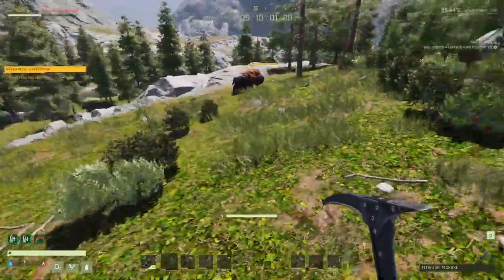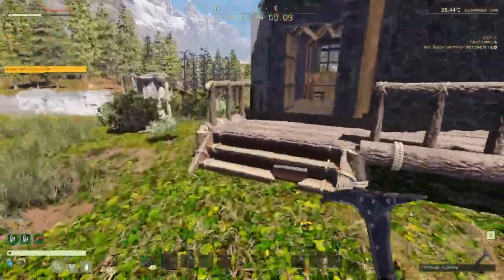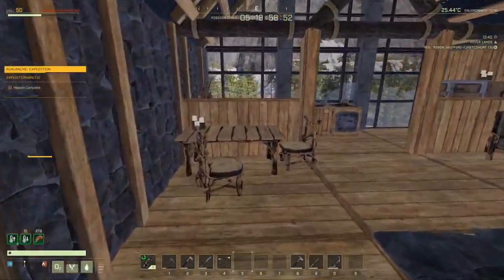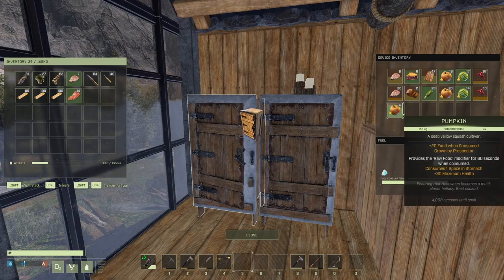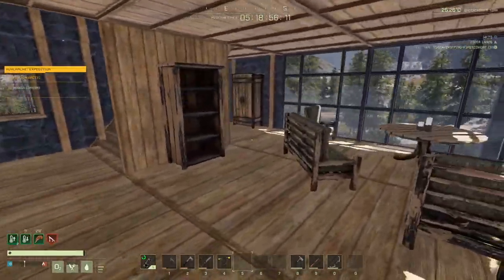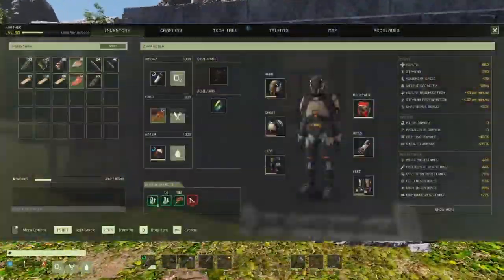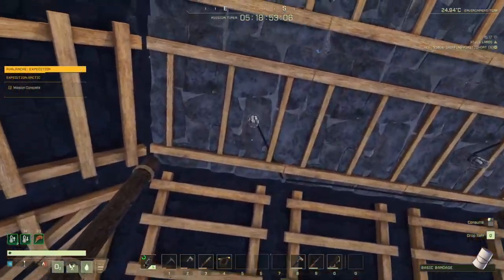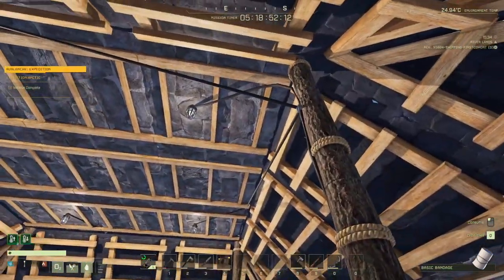Icarus - ep2 - Avalanche: Expedition - Showing off the base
Playing Icarus on my main Icarus toon, finished a mission and wanted to do a quick video to show off where we lived.